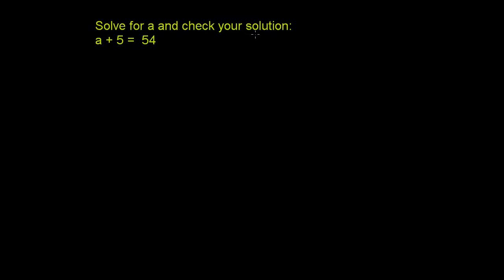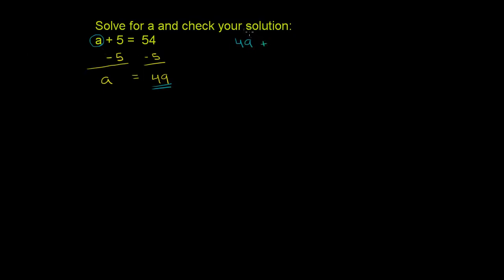Math Grade 6 - One step subtraction equations